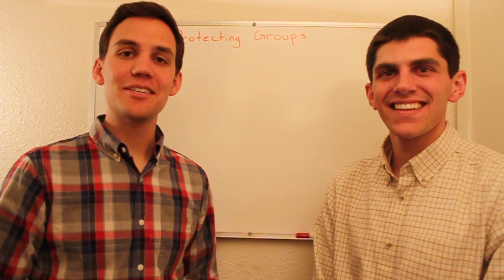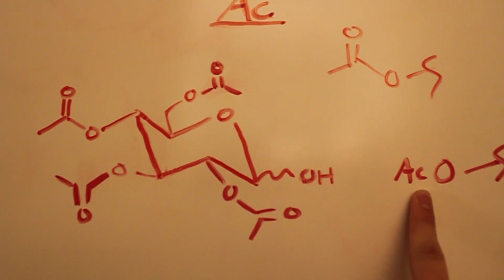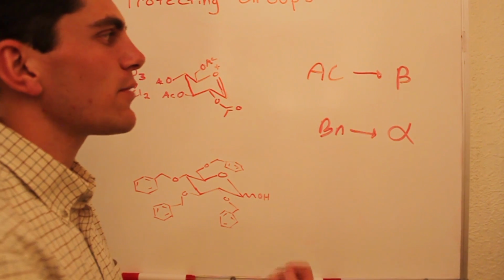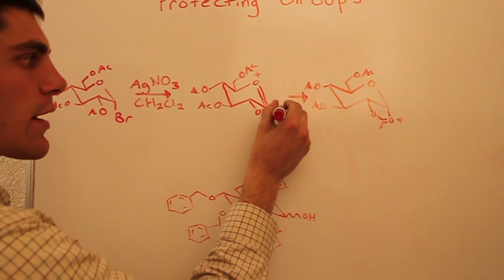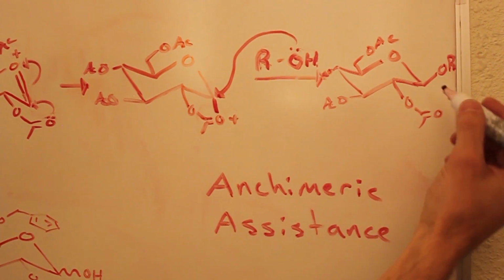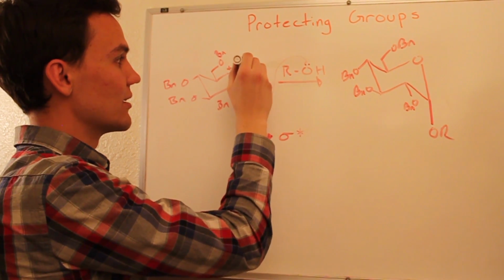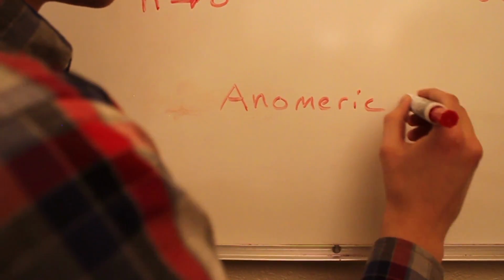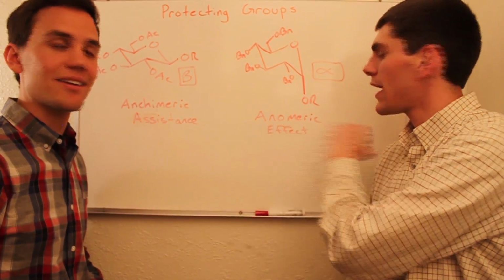Protecting Groups Chem 352 - Savage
A discussion of protecting groups on sugar molecules.